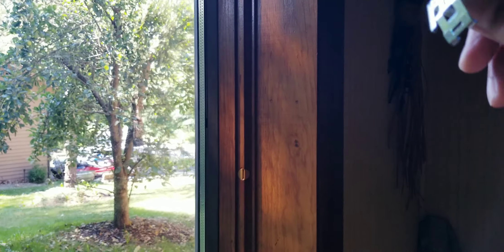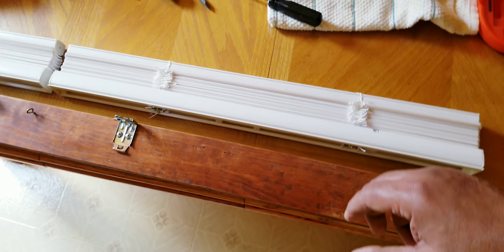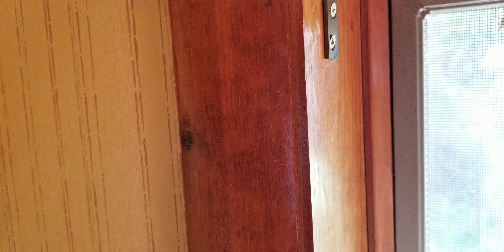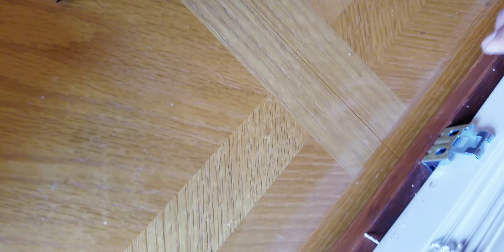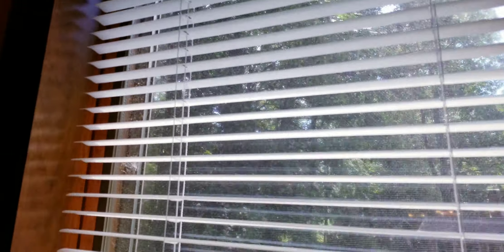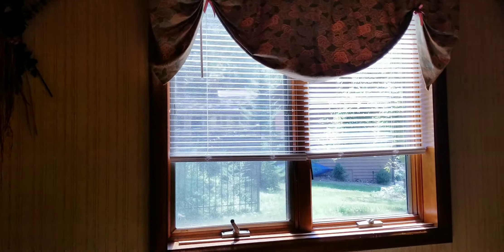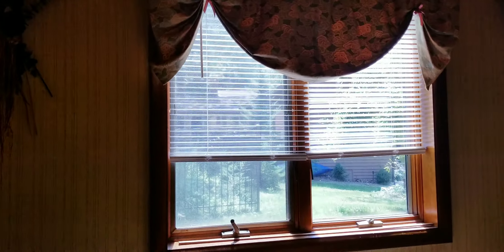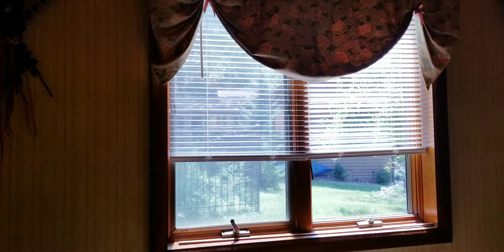A little different way of installing vinyl blinds.